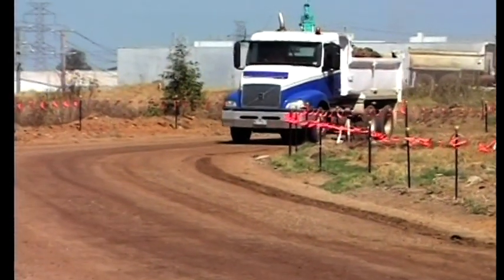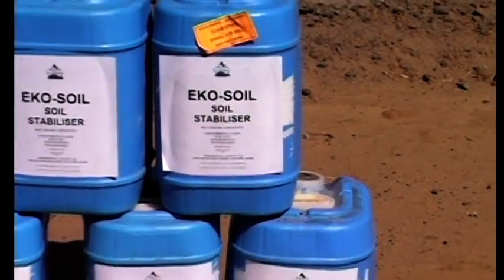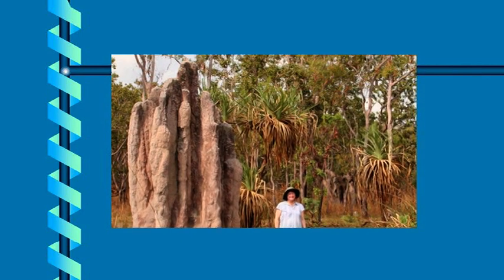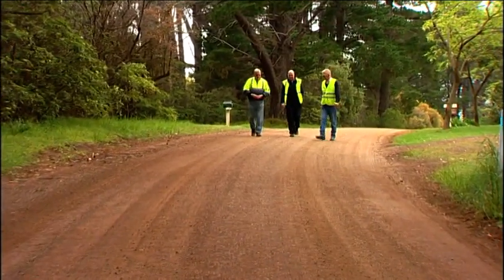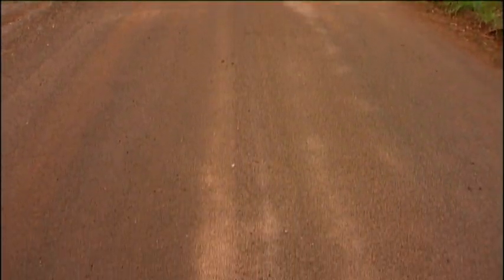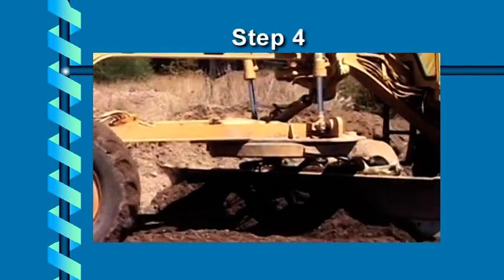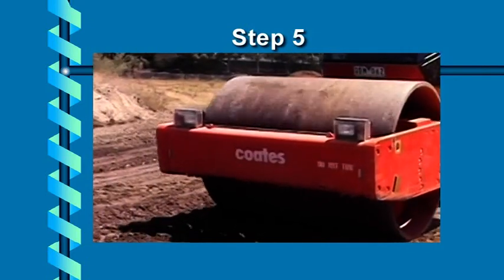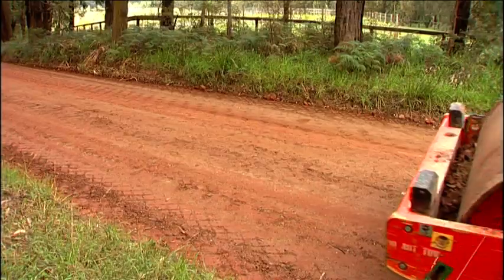Eko-Soil ...the World's Strongest Gravel Roads ...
An overview of the Eko-Soil product and its applications